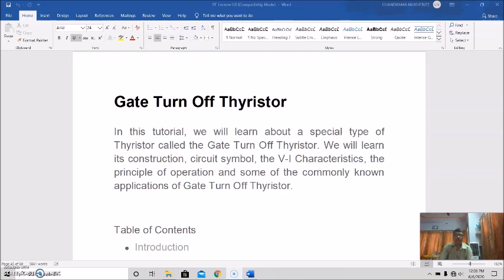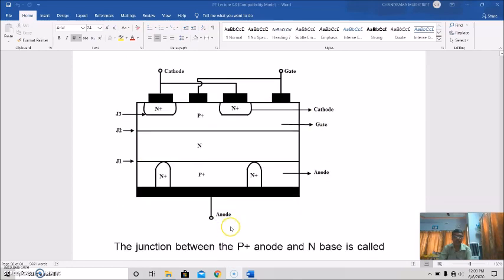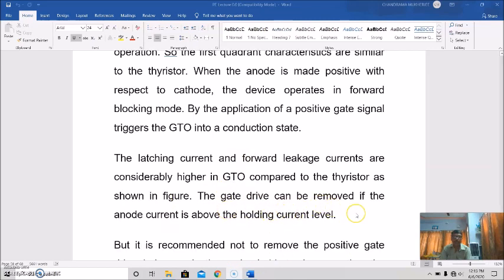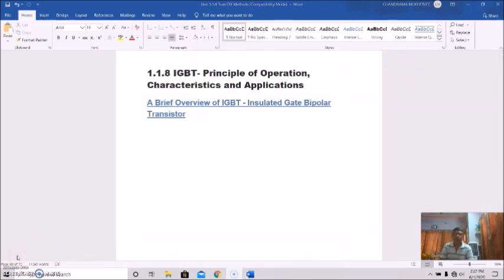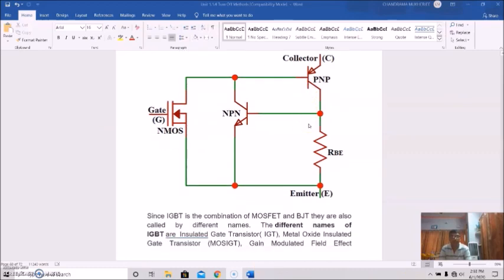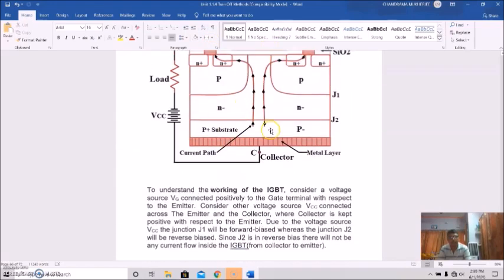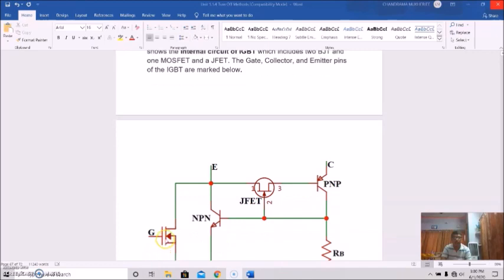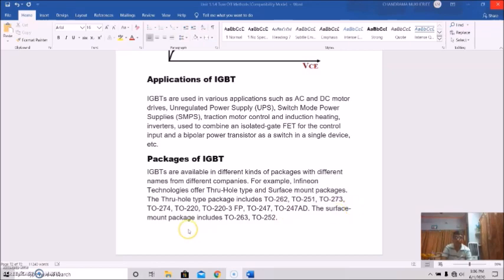Power Electronics Lecture - 3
GTO and IGBT